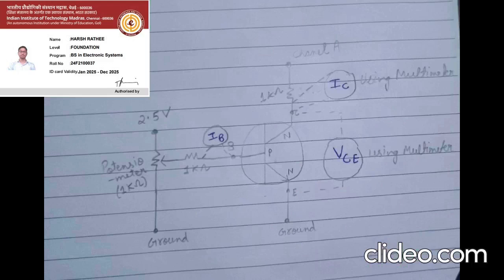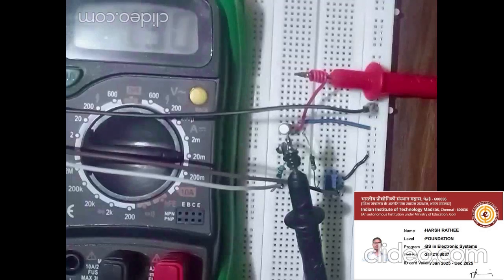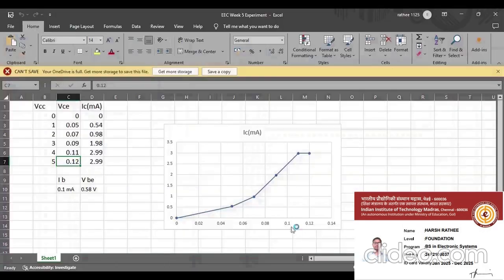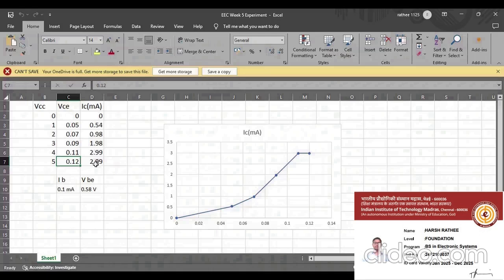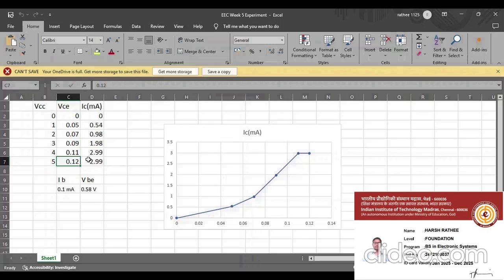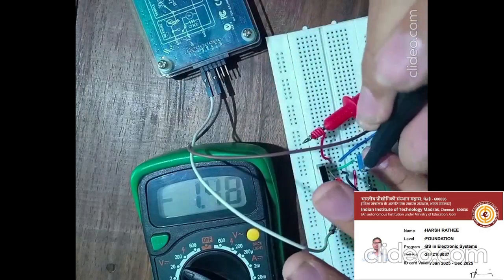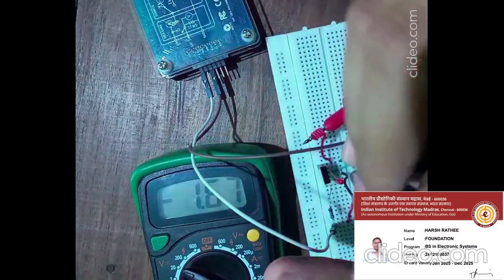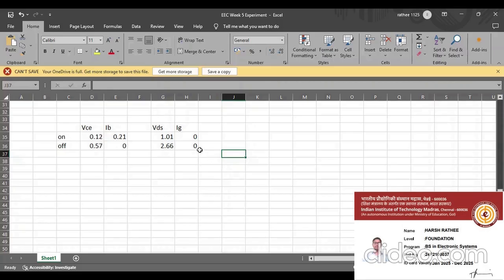IIT Madras EEC Lab Week 5 Experiment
Course: Electronics Laboratory.

Experiment -6

Title: Comparative Analysis of BJT and MOS Transistor Driver Circuits for LED

Materials and Equipment:
● BJT
● N-channel MOSFET
● LED
● One 1 kΩ Potentiometer
● 1 kΩ resistors
● Breadboard
● Connecting wires
● Multimeter
● Analog Board (ADALM 1000)
Note: The results shall be presented using appropriate tables/graphs.

Part 1: Transistor Characterization Experiment
Objective:
To characterize the behavior of both Bipolar Junction Transistor (BJT) and
Metal-Oxide-Semiconductor (MOS) transistor
1. Set up the BJT or MOS transistor circuit as shown in Fig.
2. Choose an appropriate fixed voltage value for VBE (for BJT) or VGS (for MOS
transistor) based on the transistor datasheet
3. Measure and record the base current (IB) for the fixed VBE or VGS using a
multimeter or current probe.
4. Vary the collector-emitter voltage (by varying VCC from 0 to 5 V)
5. For each voltage step, measure and record the collector current (IC) using a
multimeter.
6. Repeat the same for MOS
7. Plot the collector current (IC) versus VCE.
8. Plot the same for MOS (ID vs. VDS).

Part 2: BJT Driver Circuit
Objective: To study the behavior of a BJT driver circuit for driving an LED and analyze its
performance under varying input conditions.
Setup and Procedure:
1. Connect the components as shown in the schematic diagram (Fig. 2). Resistors,
Rc = 200 Ω, Rb = 5 kΩ may be used.
2. Apply 5V (DC) across the potentiometer and adjust its variable voltage terminal
to the lowest voltage output.
3. Gradually increase the voltage output of the potentiometer and observe the
brightness level of the LED.
4. Measure and record the voltages across the collector-emitter of the BJT for both
OFF and ON conditions of it. Note the voltage across the LED for both cases.
5. Note the base current for both cases.
6. Remove Rb (open circuit the base) when the BJT is ON and note the voltage at
the variable terminal of the potentiometer.

Part 3: MOS Transistor Driver Circuit

Objective: To investigate the behavior of a MOS transistor driver circuit for driving an
LED and compare its performance with the BJT driver circuit.
Setup and Procedure:
1. Repeat the setup and procedure from Part 2 with the following modifications:
○ Replace the BJT with a MOS transistor.
○ Adjust resistor values if necessary to accommodate the MOS transistor
requirements. E.g., Rb is not required.
○ Based on the experience with the BJT and MOS transistor driver circuits,
draw conclusions regarding their suitability, efficiency, and practical
considerations for driving LEDs and similar applications. Discuss any
observed differences and advantages of one transistor type over the other.

Part 4: Light-Dependent Resistor (LDR) Controlled LED Circuit
Objective: To design and implement a circuit where an LED glows when the
Light-Dependent Resistor (LDR) is covered and turns off when exposed to light, and to determine the optimal position of the variable series resistor (potentiometer) for achieving this condition.

Setup and Procedure:
1. Connect the components as shown in the schematic diagram (Fig. 3).
2. Adjust Rp so that the functionality mentioned in the objective is achieved. Rp may
be replaced with a fixed resistor of your choice, is required.
3. Note the voltage across the LDR, and the current through the LED when the LDR
is exposed to the light and kept in darkness.

Conclusion:
the series of experiments will provide valuable insights into transistor behavior and
applications. By exploring LED driving circuits, light-sensitive control, and transistor
characterization, practical understanding of transistor performance under varying
conditions can be gained. Comparing Bipolar Junction Transistors (BJTs) and
Metal-Oxide-Semiconductor (MOS) transistors highlighted their respective strengths.
These experiments not only enhanced students' comprehension of transistor operation
but also honed their skills in circuit design, analysis, and experimentation. The experiments demonstrate the use of a BJT/MOSFET to control the brightness of an LED by adjusting the base-emitter/gate voltage using a potentiometer. By varying the gate voltage, the conductivity of the MOSFET is altered, thus regulating the current flowing through the LED and controlling its brightness effectively.